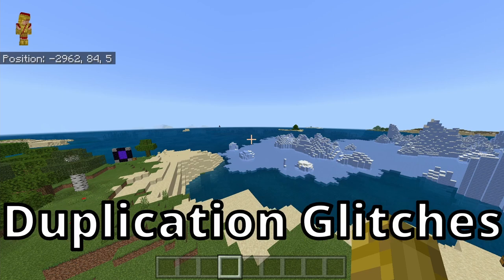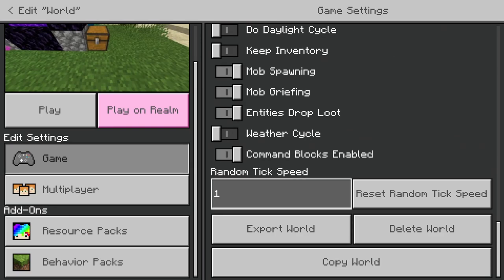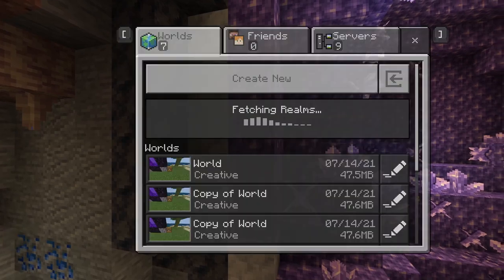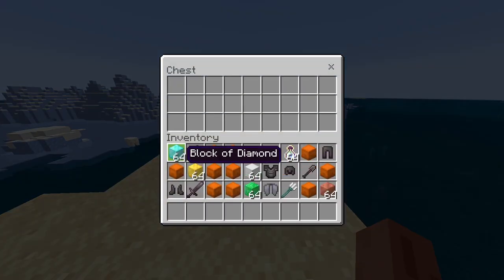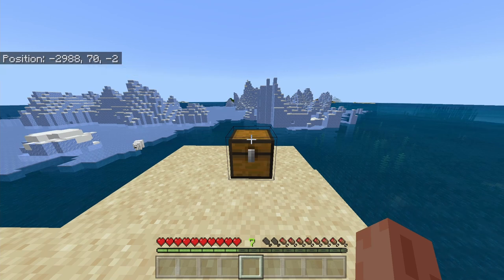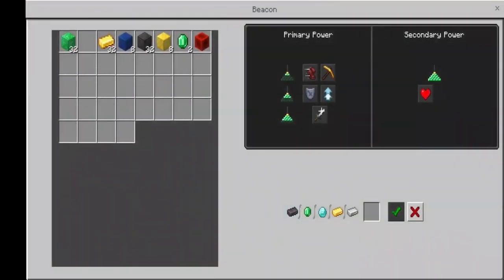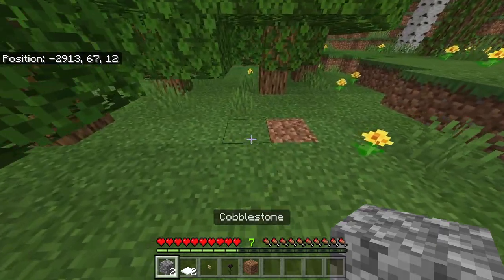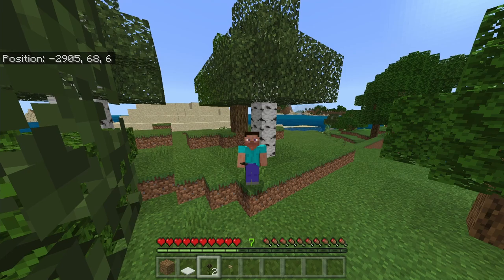All Working 1.17 Duplication Glitches For Minecraft Bedrock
Every Working Duplication For Minecraft Bedrock 1.17. You can Duplicate Every Item non-stackable or stackable. You can Duplicate Diamonds, Netherite, Iron, Gold, Elytra's, Armour, Tools, shulker boxes, and any stackable item.
Always make a copy before doing any of the save and quit duplication glitches
If the Duplication Glitch doesn't work at first make sure to try it multiple times and try to mess with the timings slightly to make the Duplication works every time.

Thanks to DTR for some of the Dupes used in this video
Hope Everybody Enjoys this video